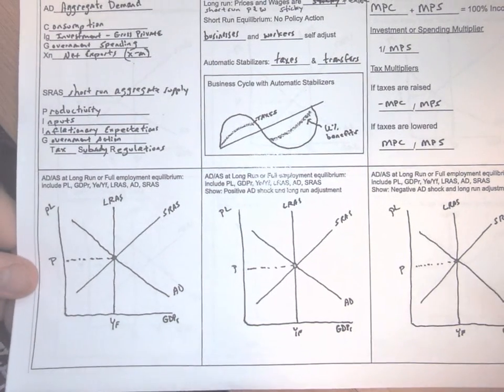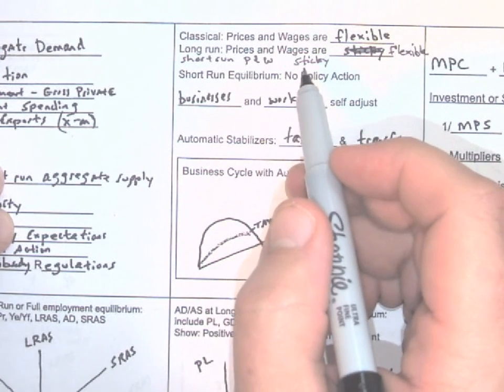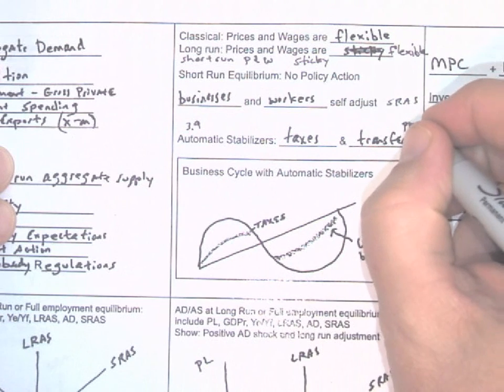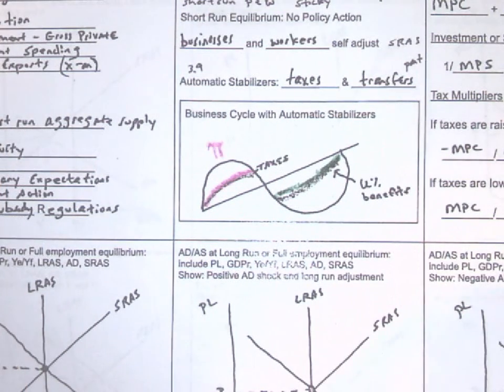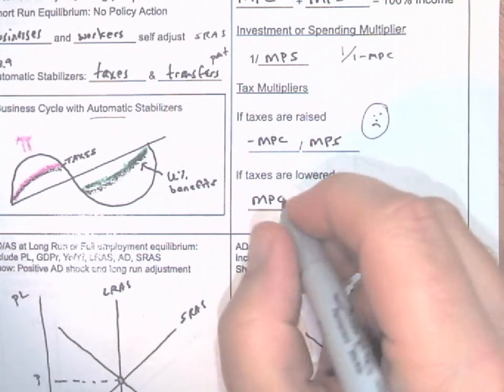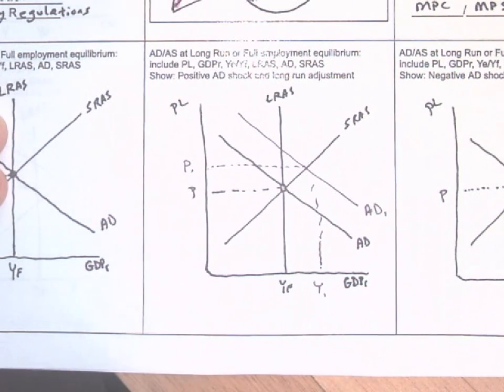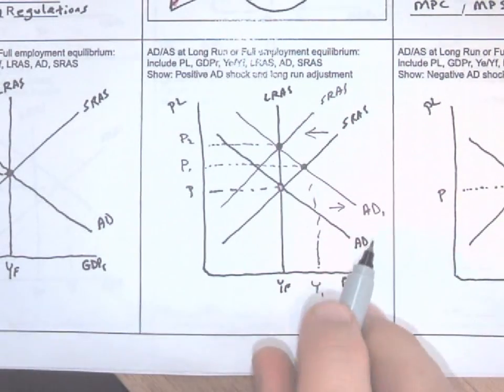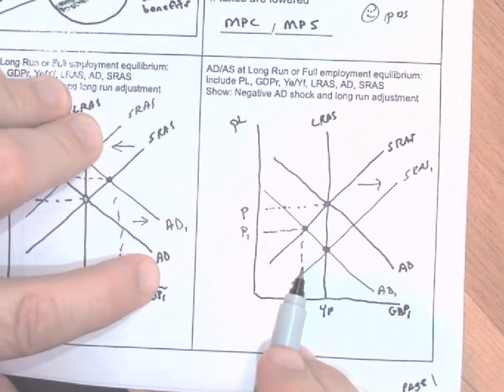graph exam III page 1 ap macro unit 3